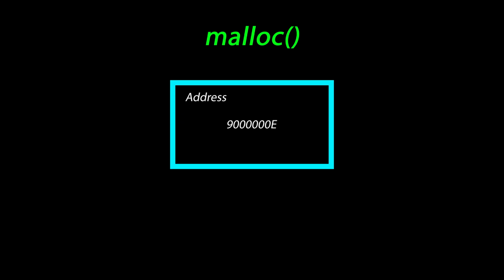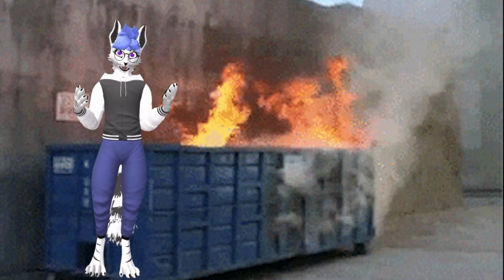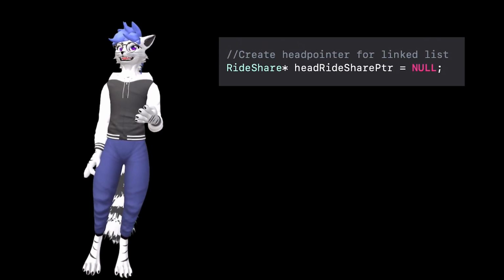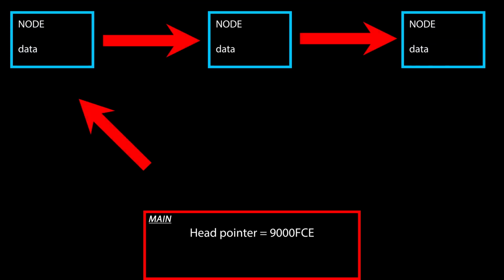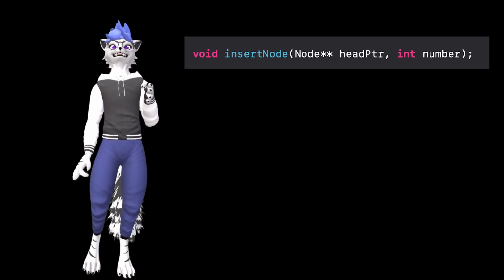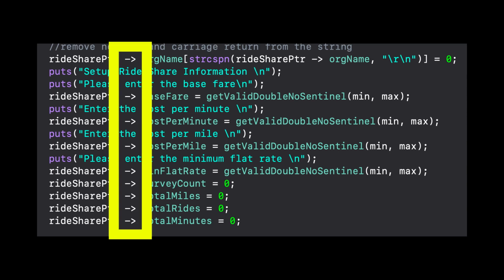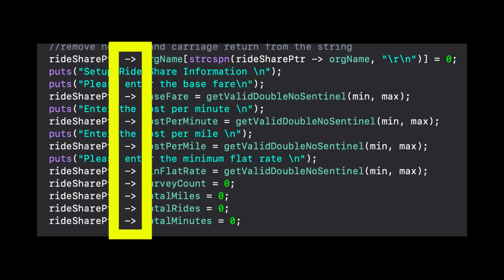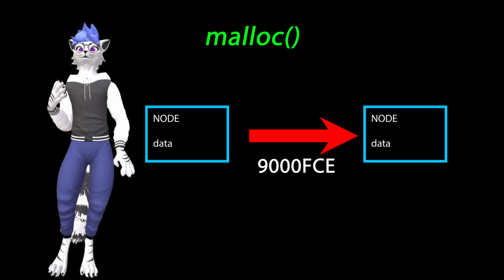Linked List in C - The Basics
I originally made this video as a quick and dirty explanation of the linked list in the C programming language. But I thought it'd be fun to upload it here!